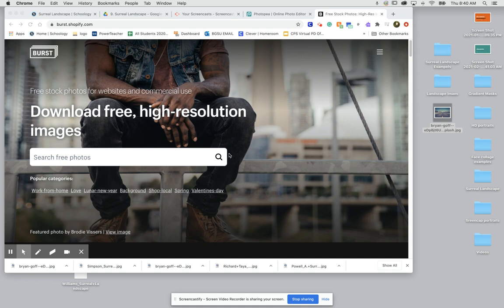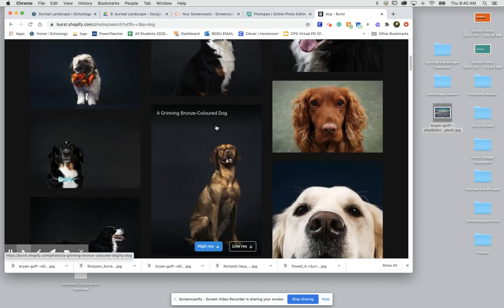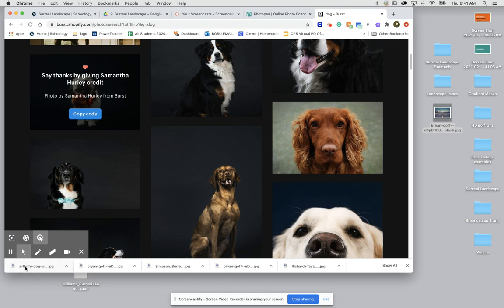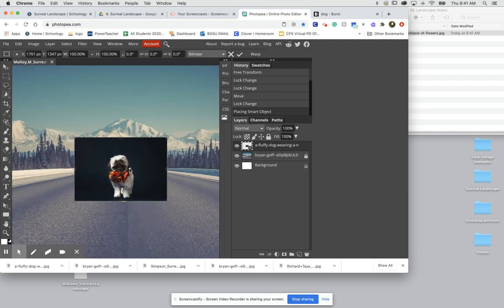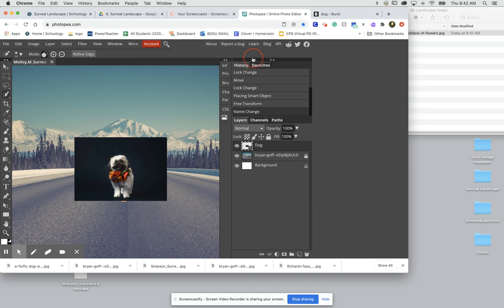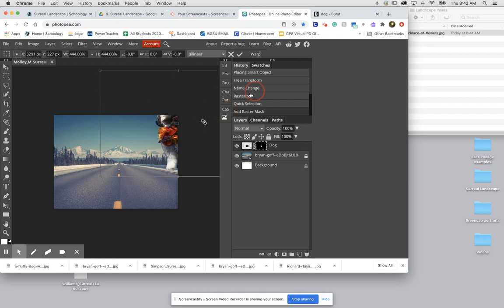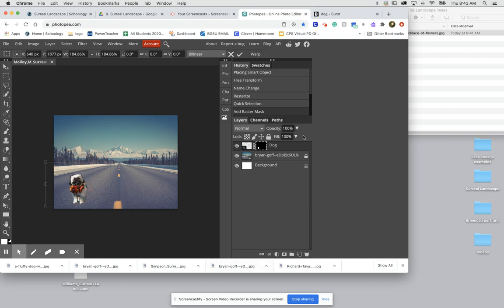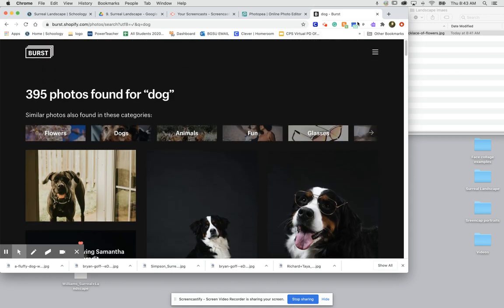Surreal Landscape: Getting Images, Adding Image, Masking Image